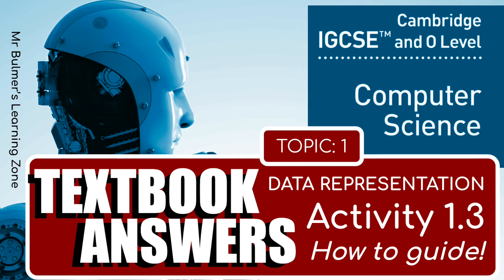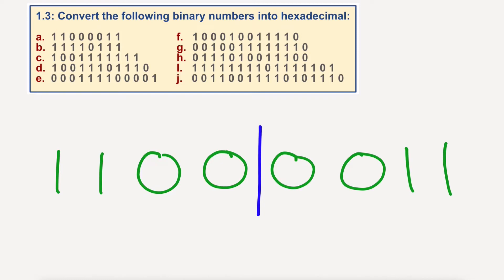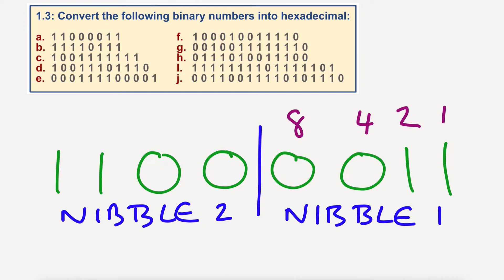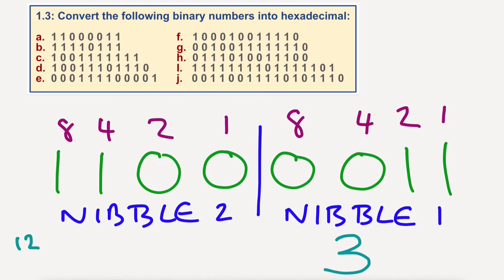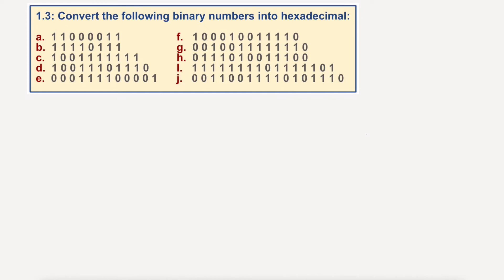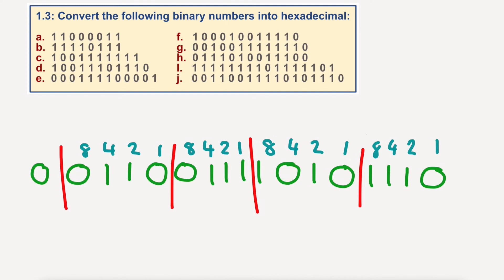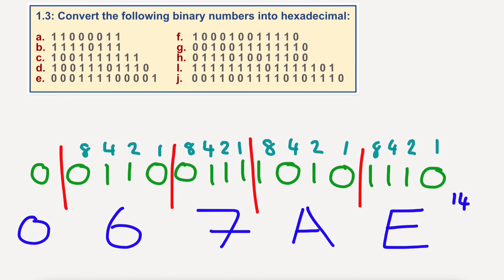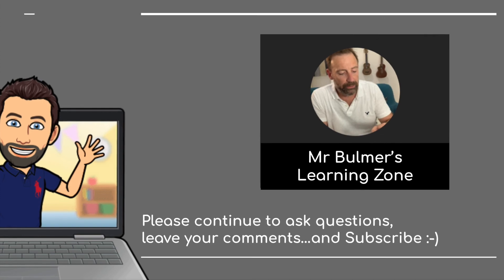Cambridge IGCSE Computer Science - TEXTBOOK ACTIVITY 1.3 - Convert BINARY to HEXADECIMAL & Answers